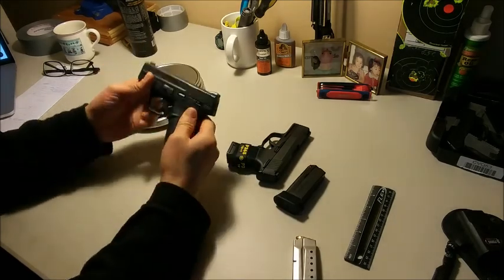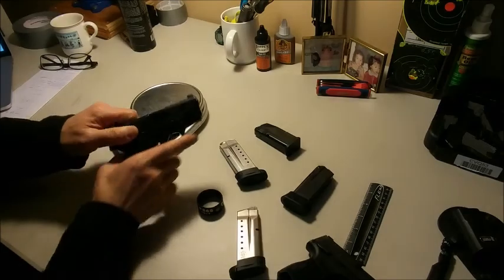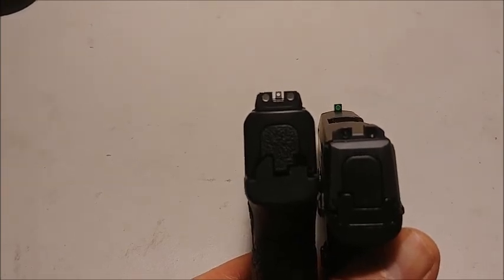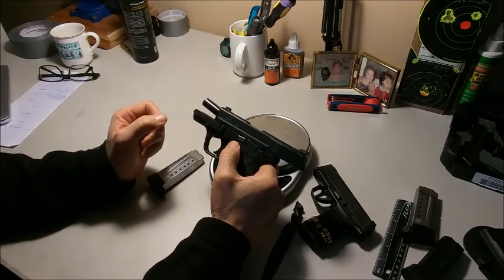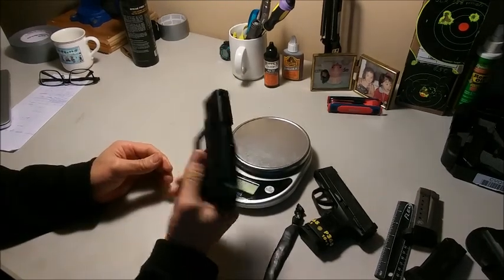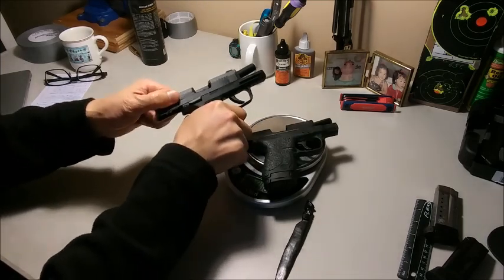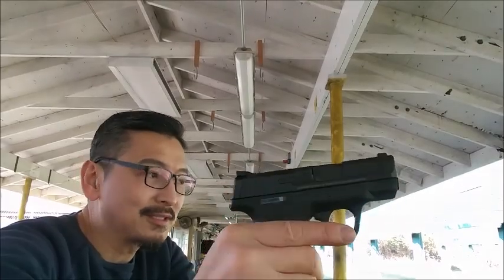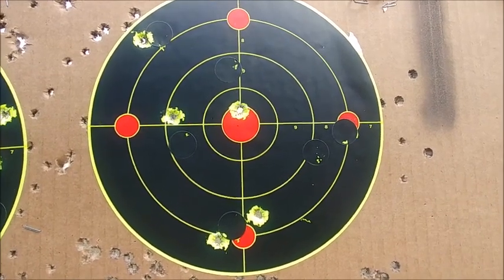S&W M&P Shield review, cleaning and accuracy.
$250 for the original version is an awesome price.